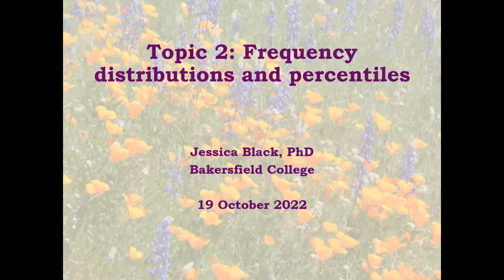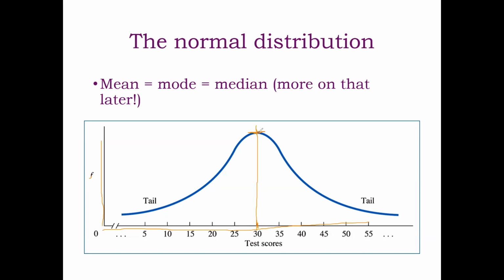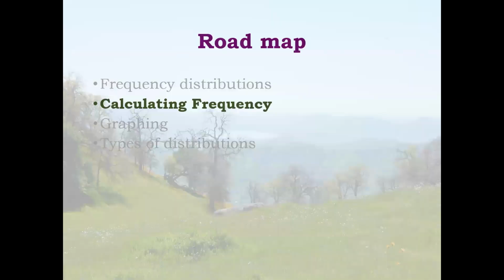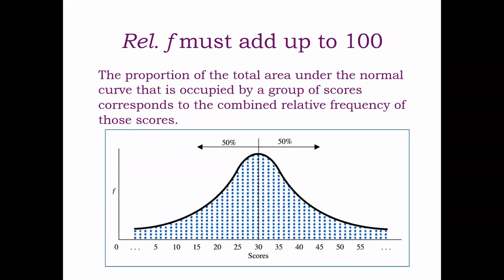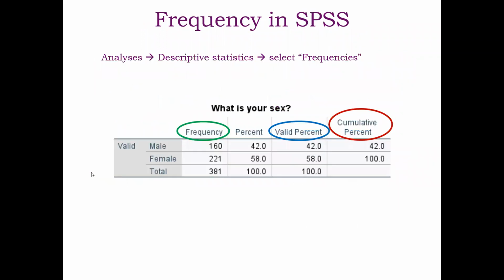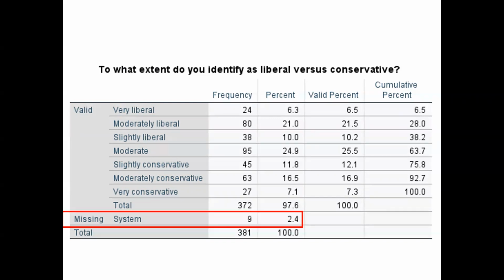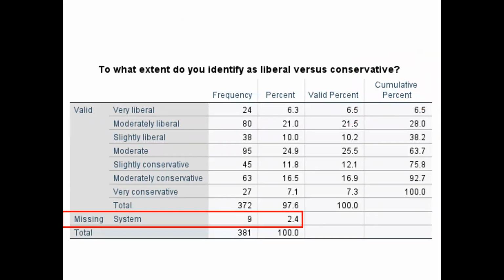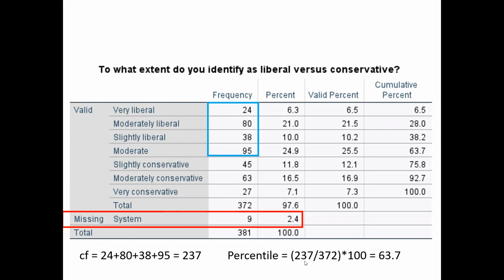Topic 2 Recording 1 frequency